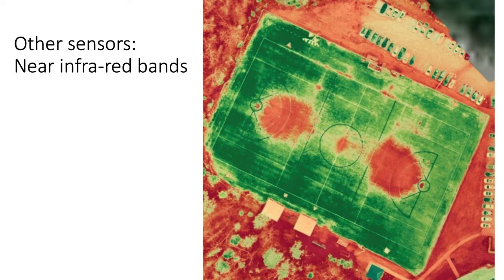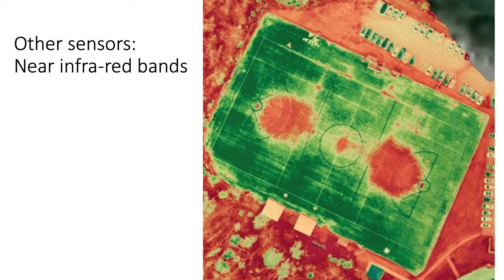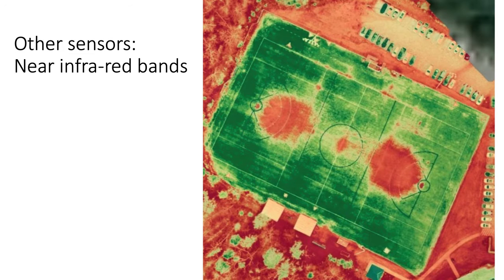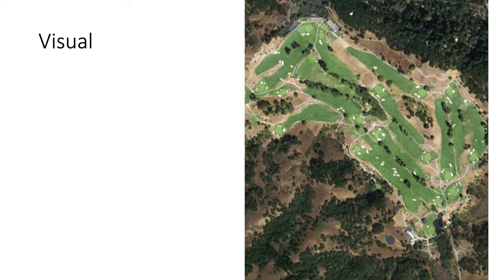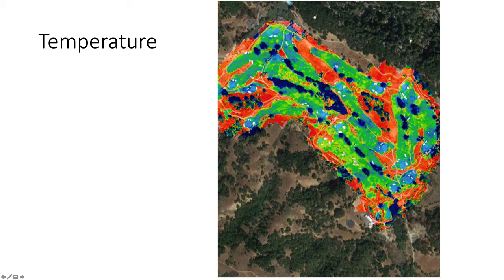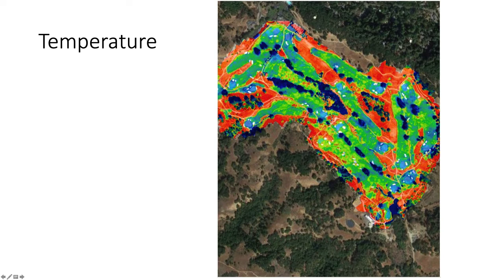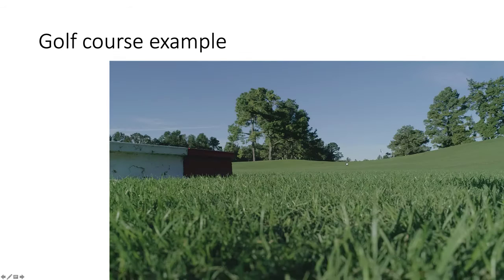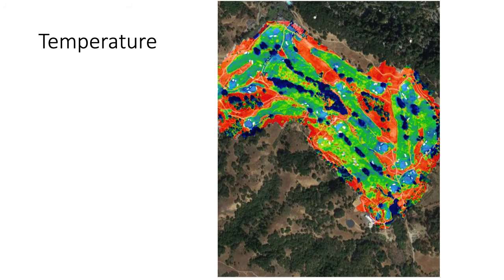Utah 4-H Agriscience: Drones and Athletic Fields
How can we use drones with turf and sports fields? This is the second part of a three part series of an aspect of the Utah 4-H Agriscience project relating to drones!